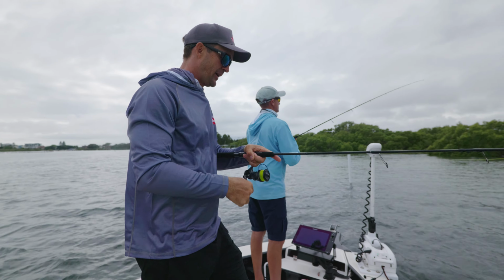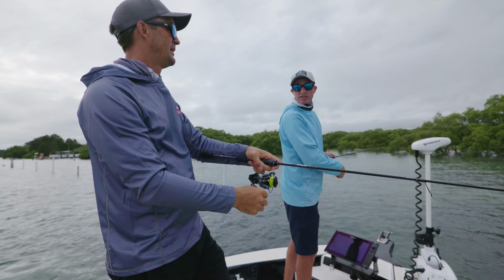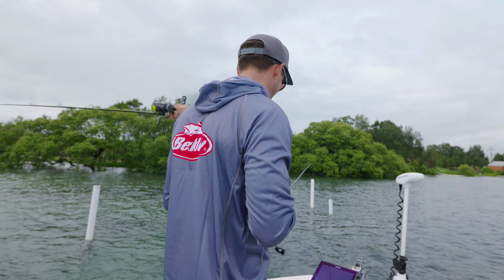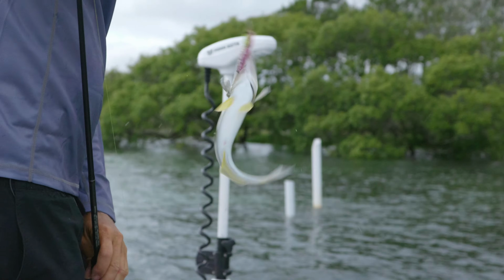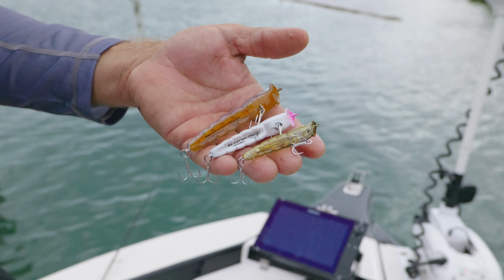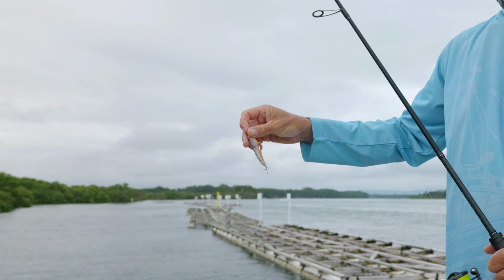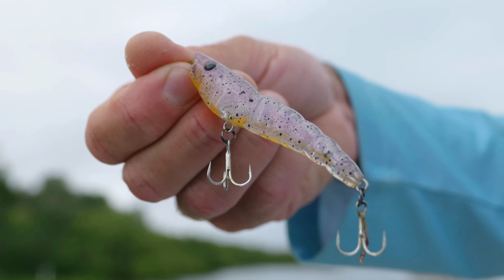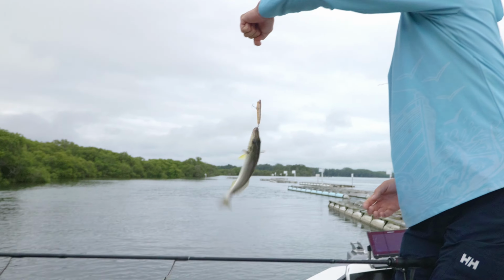Techniques for fishing top water whiting with Prawn Walker | Anaconda Stores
Whiting are so much fun in the shallows of an estuary. Check out some handy tips from Lee Rayner and Russell Babekuhl as they put the Berkley Prawn Walker to the test and talk us through some great tips and techniques for fishing top water whiting with our Berkley Pro-Tech Prawn Walker range!

Let us know your tips and tricks for top water fishing in the comments below!